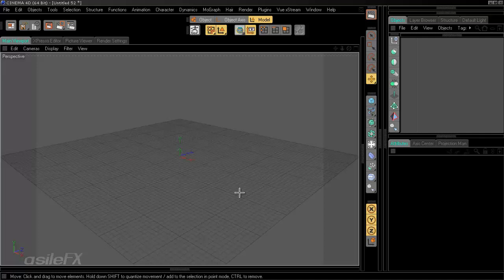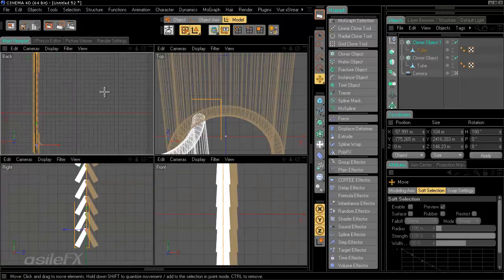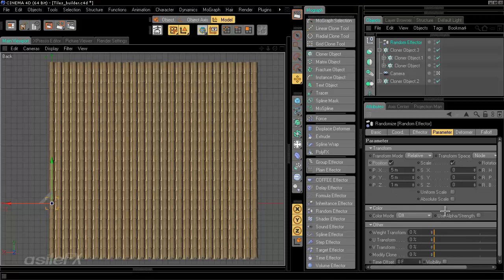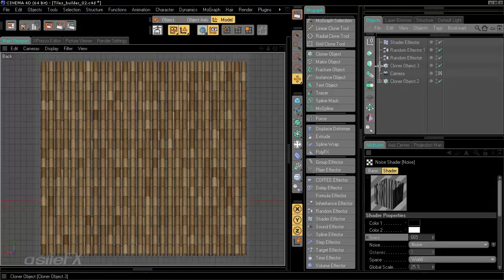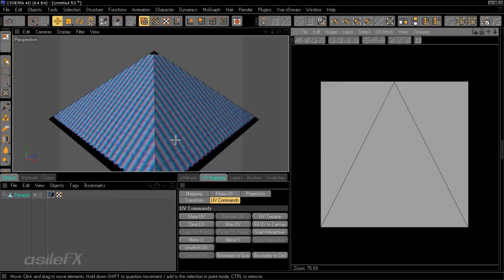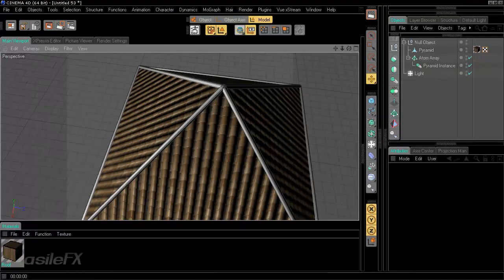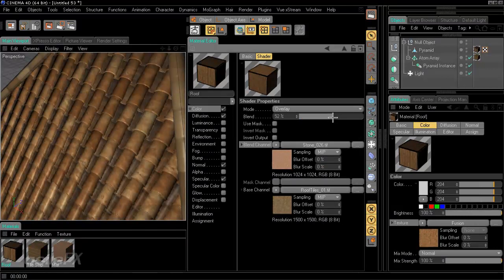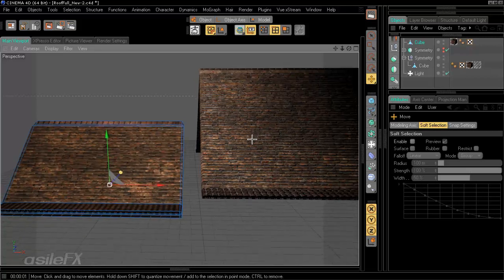Cinema 4D | 3D Texture Modeling & Baking